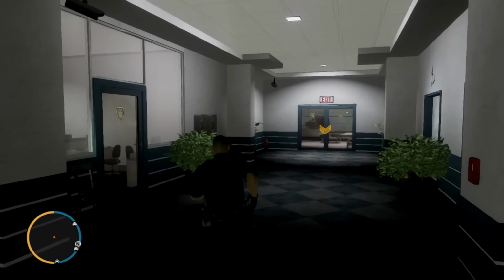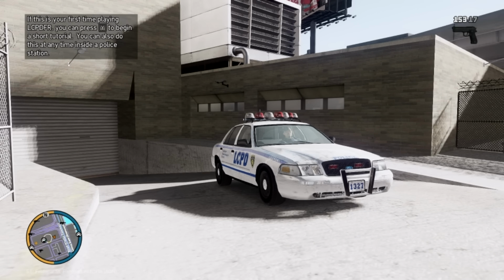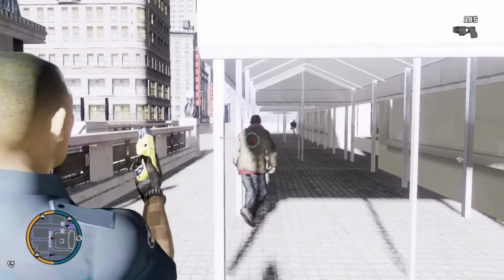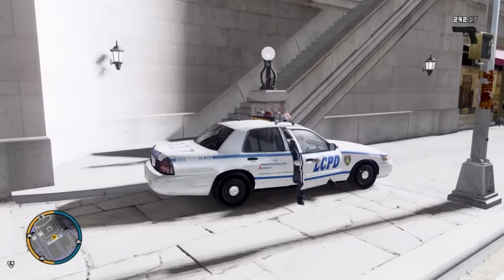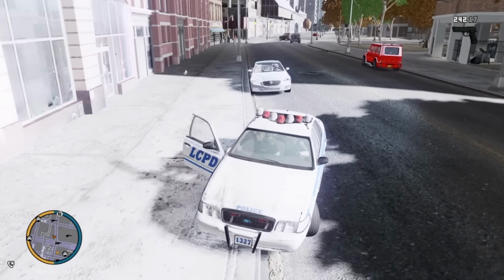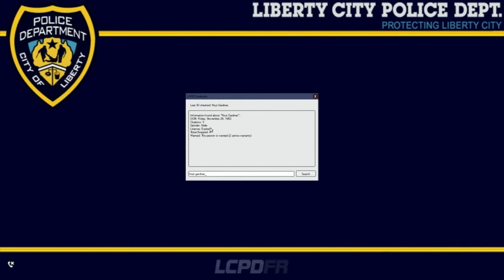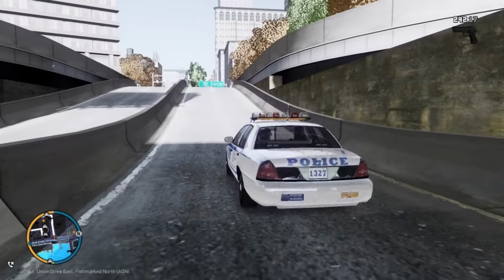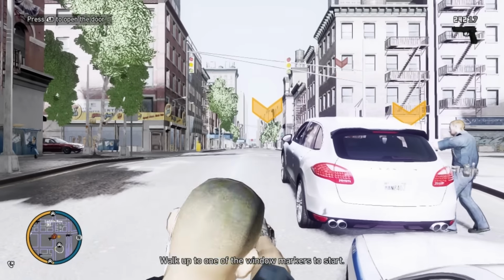LCPD First Response 1.0 - EPISODE 1 - NYPD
STEVETRACKBOYZ

LCPDFR is a massive gameplay modification for Grand Theft Auto IV that turns the entire game upside down, letting you play as a cop.  LCPDFR Version 1.0 is the latest update to the modification and has been re-written from the ground up.

NEW 1.0.7 ENB, Game4videos! GTA IV